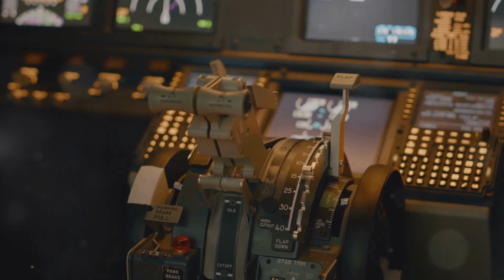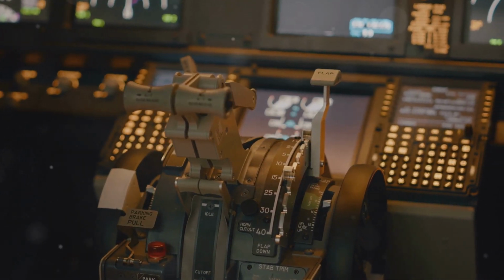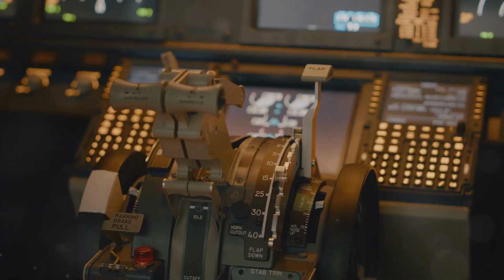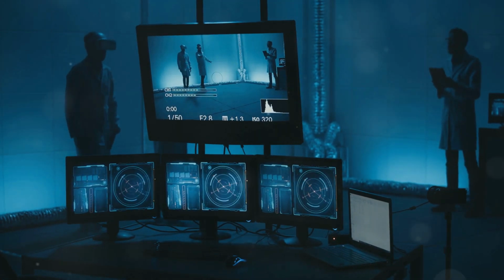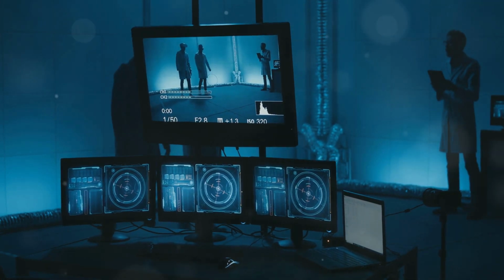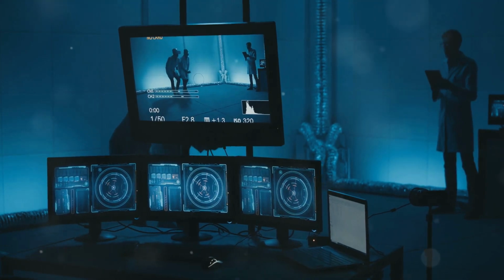High Level Overviews of Linear Quadratic Regulator (LQR) and its pivotal role in optimal control.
Dive into the fascinating world of control systems with our detailed guide on Linear Quadratic Regulator (LQR) and its pivotal role in optimal control. This video covers:

1. **Introduction to Control Systems**: Understand the purpose and fundamentals.
2. **LQR Explored**: Discover how LQR enhances system stability and performance.
3. **Pole Placement vs. LQR**: Learn the differences and application scenarios.
4. **Cost Function Insight**: See how control strategies are optimized.
5. **State-Space Representation**: Define and design your system with MATLAB.
6. **Weighting Matrices Q and R**: Balance control effort and system response.

This tutorial empowers engineers with the tools to optimize control strategies effectively.

OUTLINE:

00:00:00 The Quest for Optimal Control
00:00:39 LQR vs. Pole Placement
00:01:44 A Transportation Analogy
00:02:38 A Practical Guide
00:03:58 The Impact of Q and R Matrices
00:04:54 Embracing the Power of LQR